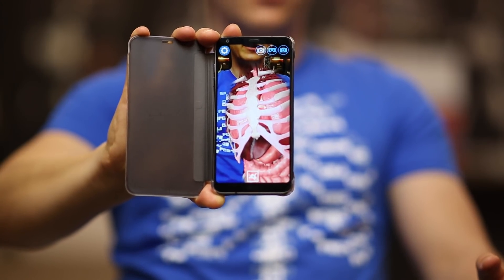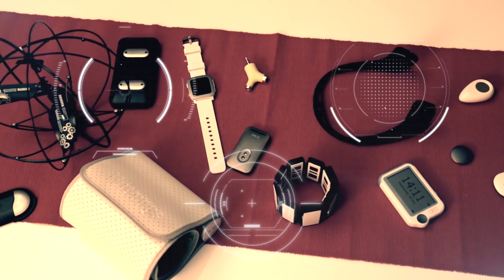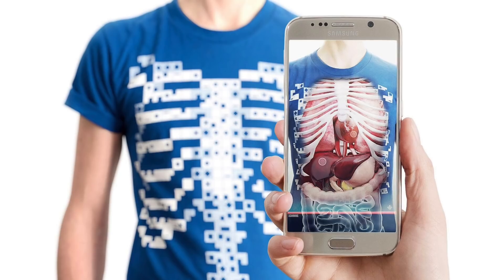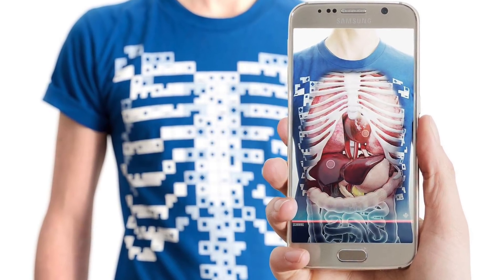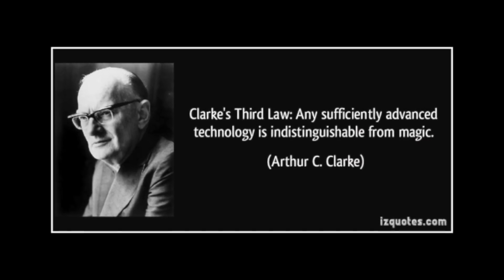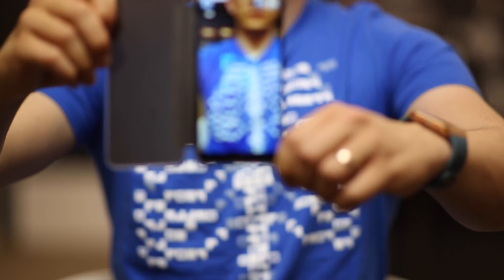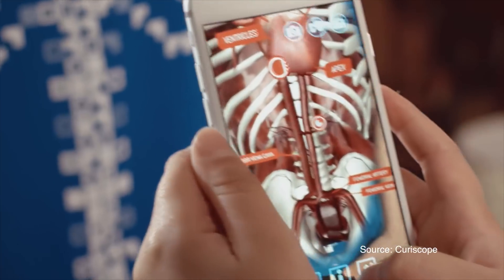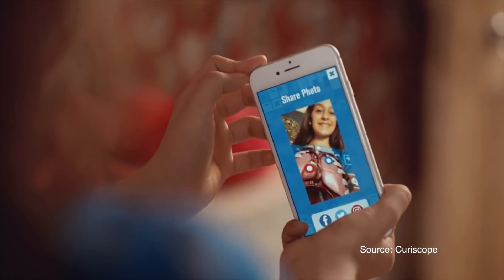My Organs In Augmented Reality! - The Medical Futurist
Virtuali-tee brings anatomy to life to a point of illusion. With its help, medical students will learn anatomy in the future; doctors can prepare for complex surgeries and frightened patients will understand better what will happen to their bodies in the OR.